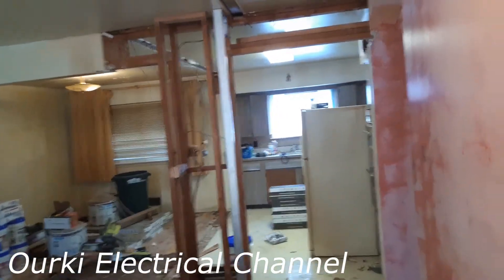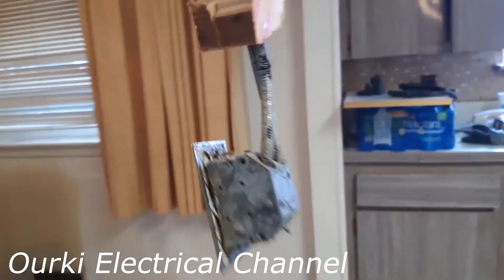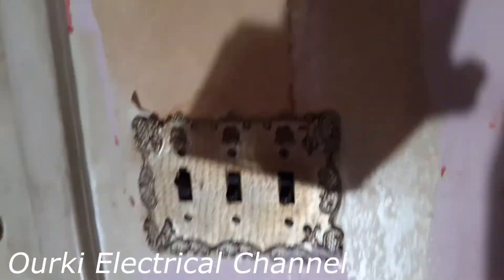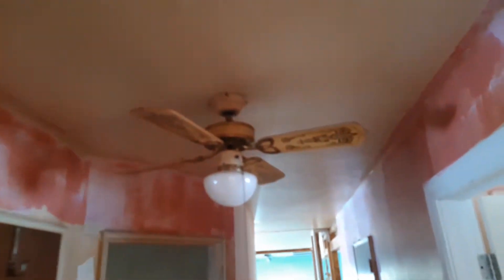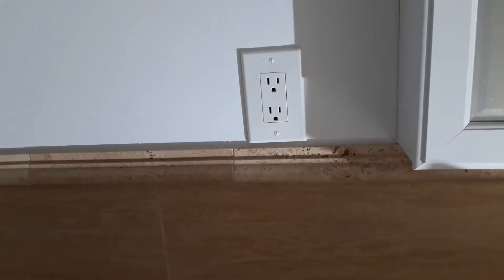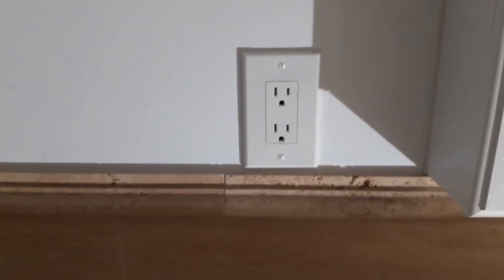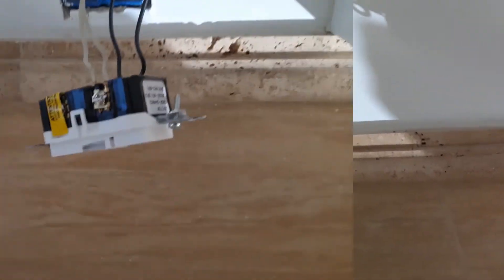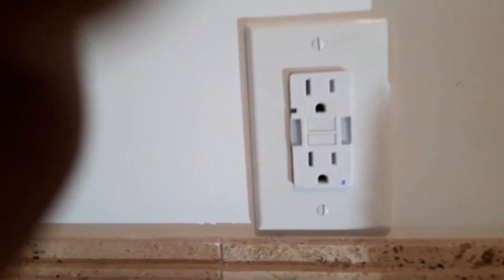Electrical Rough in (A hole old house renovation ) GFCI receptacle hook up.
In this video I will show you how to do the renovations of the electrical in an old house.